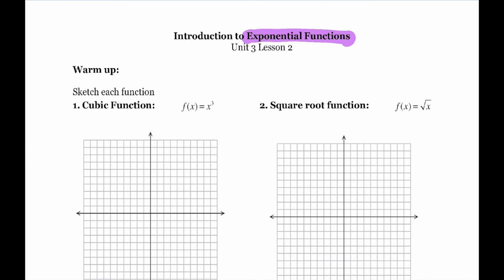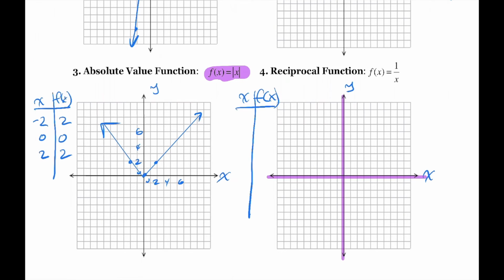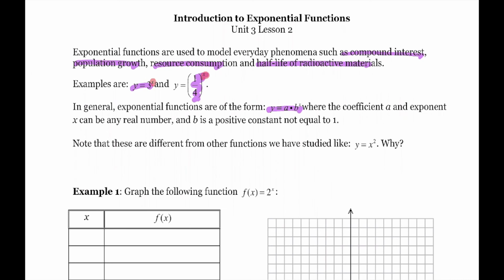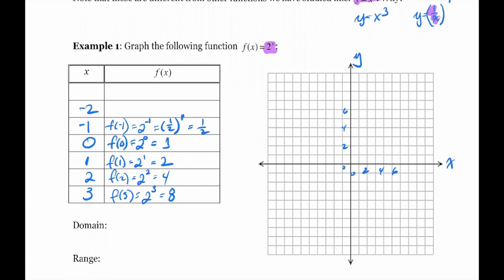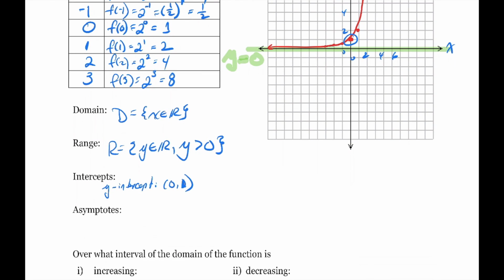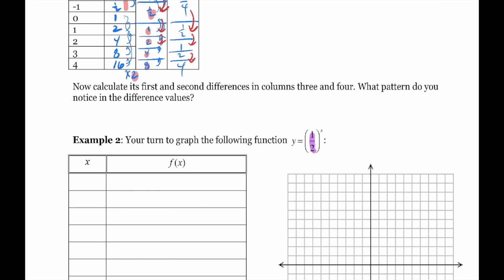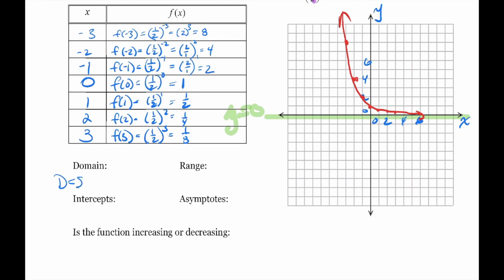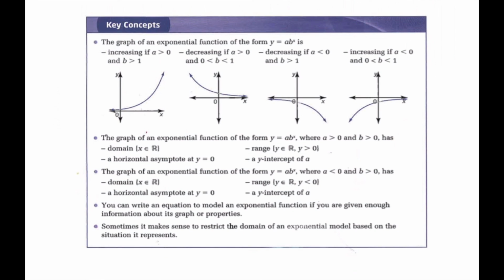MCR3U: Unit3.2 - Exponential Functions